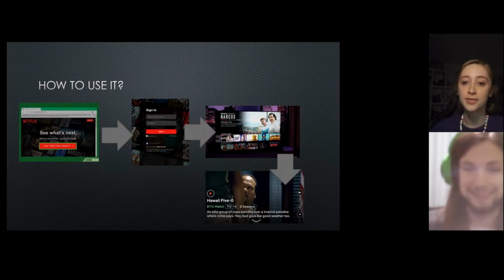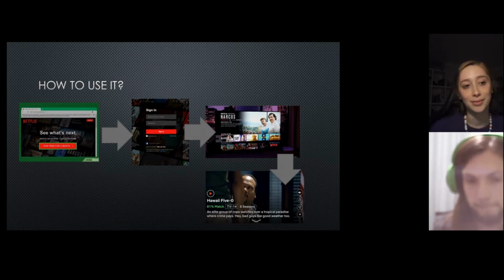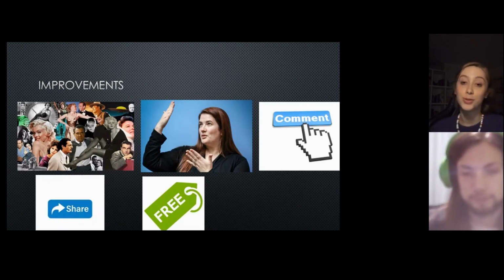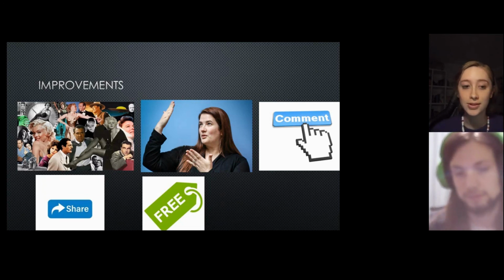Presentación ingles TIC